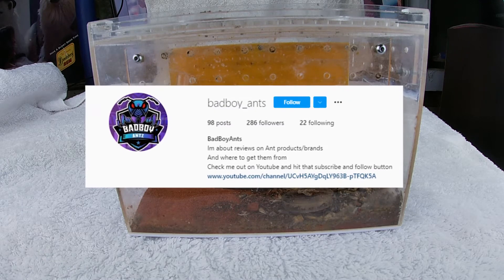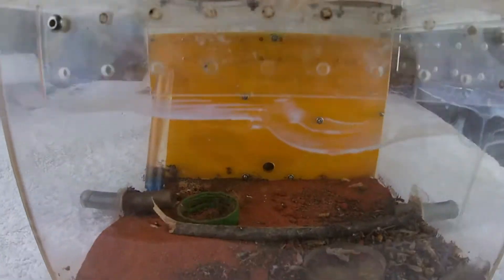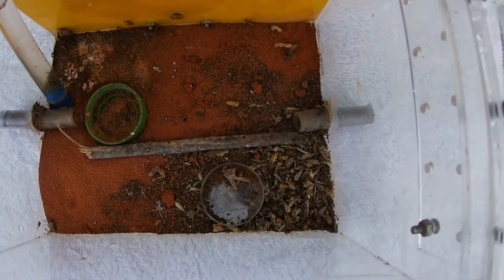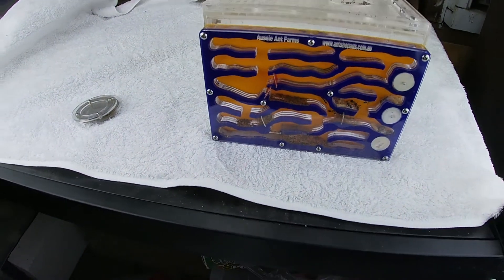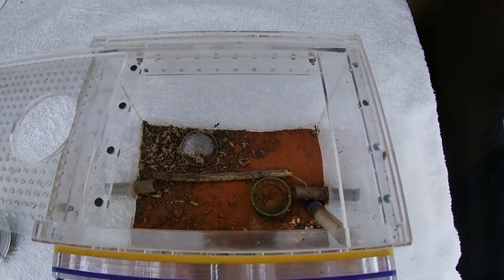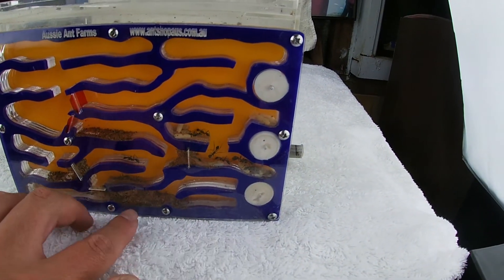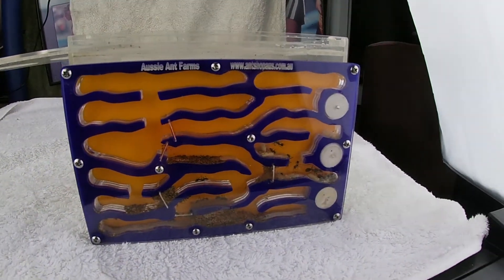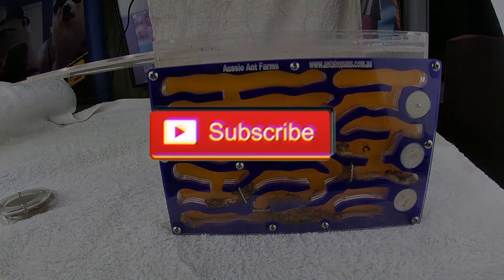Bull Ant Nest Update Video With my Bullants (Myrmecia nigrocincta) colony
This Awesome custom made nest was made by ant shop Australia
they will do awesome  custom design  nest for you and for your queen ants/ ant colonies

If your looking for queen ants
even looking for different outworlds
to get that discount check it  out this is BadBoyAnts keep on hunting